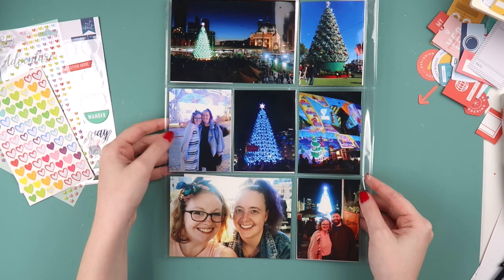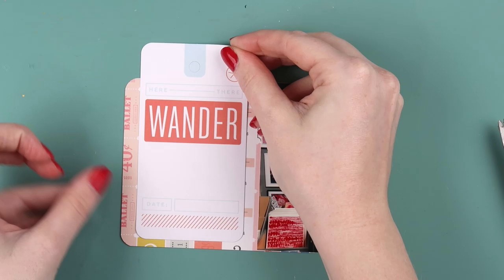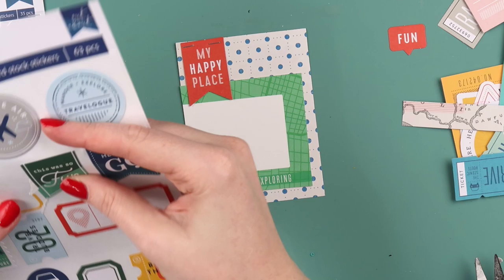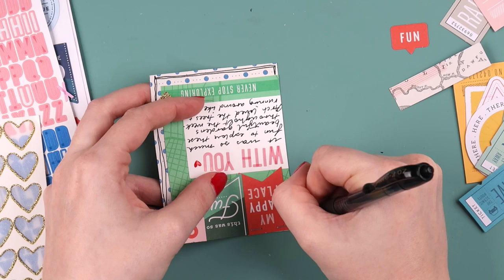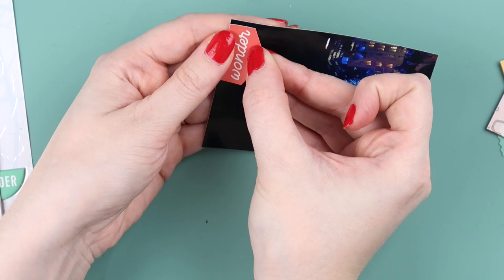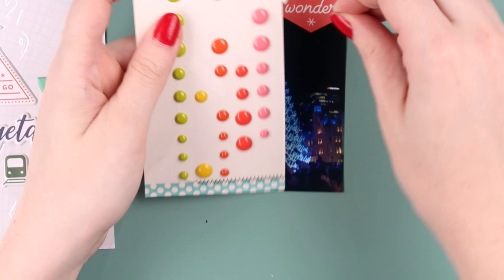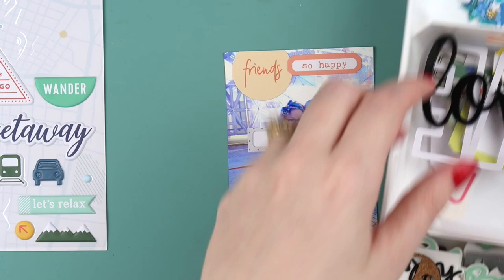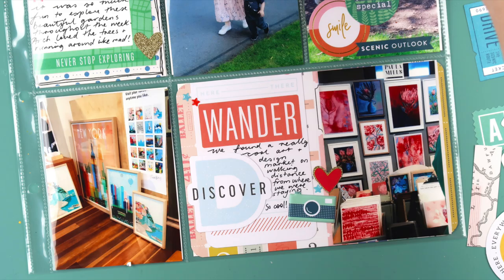TRAVEL TIME #2 // Project Life Double Page Process